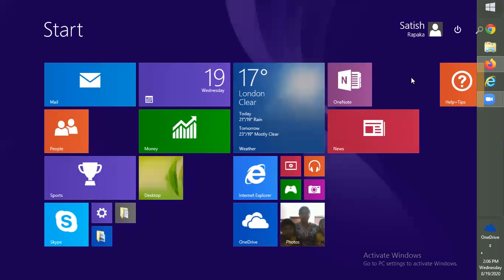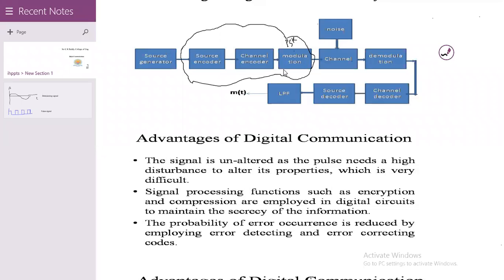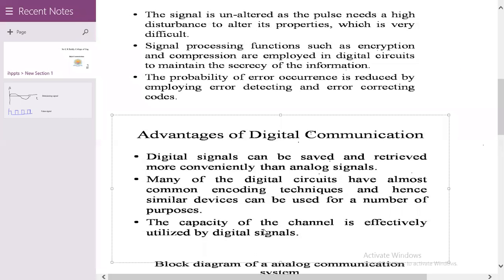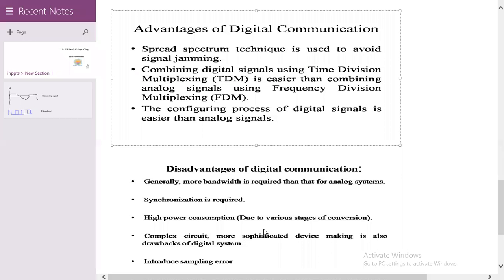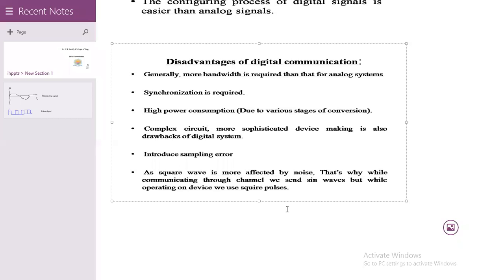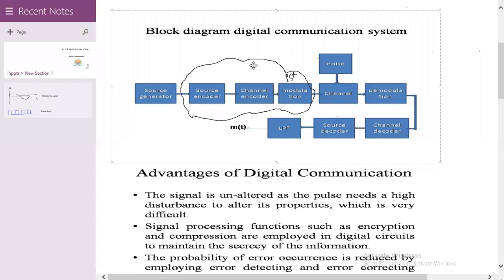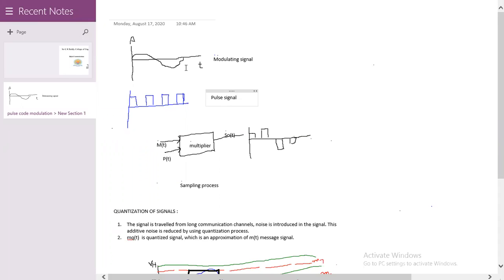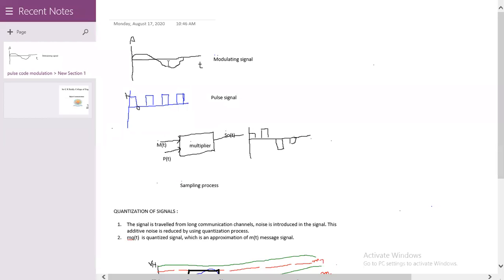DC-IH-19-08-2020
ADVANTAGES OF DIGITAL COMMUNICATION